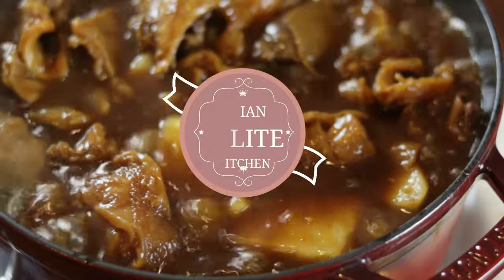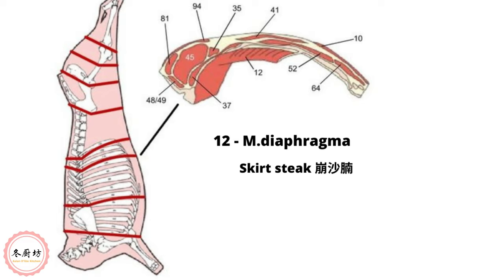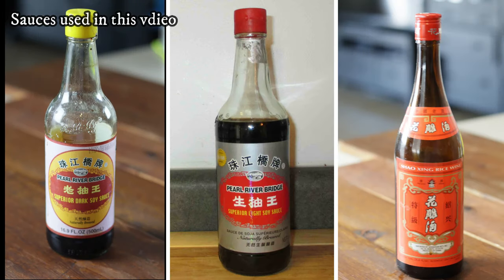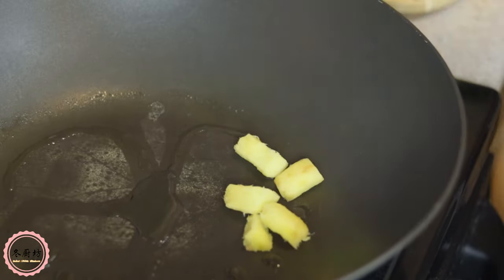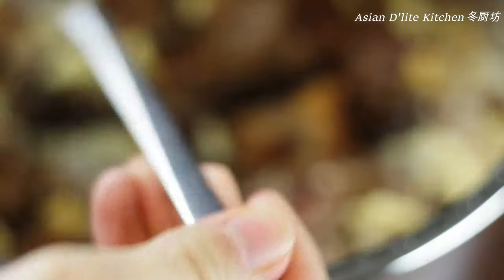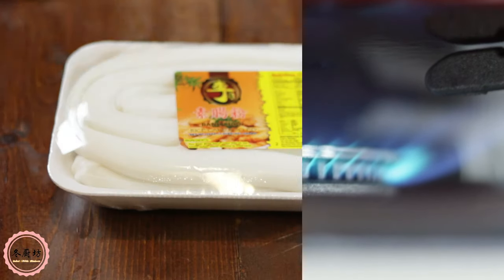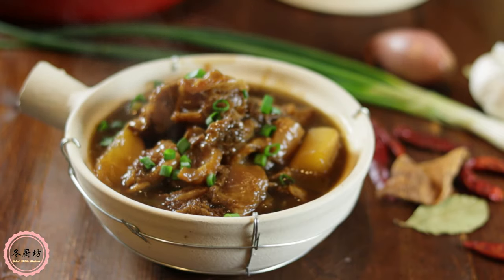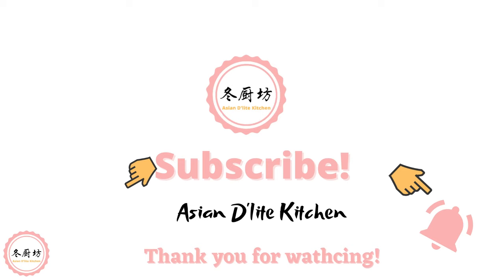Cantonese Beef Stew with Tendon and Daikon | Instant Pot Recipe| 广东柱侯萝卜焖牛腩🥩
♡For more detailed recipes, please click on the down below♡

Correction: I used 'tender" instead of the tendon'' in my video, I apologize for this error.

This recipe makes 4 quarts of stew

Main Ingredients:
2 lbs. of Beef skirt steak/side beef/brisket
2 beef Tendon
1 lb. of daikon
6 cloves of garlic
1 piece of ginger
1 small shallot
20 grams of rock sugar
2 tbsp of Chinese cooking wine
1 tbsp of pink salt
5 cups of water

Herbs:
1 tangerine peel
2 dried star anise
2 red chilis
½ tsp of black peppers
1 small cinnamon stick
4 bay leaves
2 allspices
1 tsp of coriander seeds

For blanching:
1 stalk of scallion
2 slices of ginger
1 tbsp of Chinese cooking wine

For the marinade:
1 red bean curd with 1 tbsp of sauce from the jar
2 tbsp of chu hou sauce
1 tbsp of peanut butter（or saseme sauce/paste）
2 tbsp of light soy sauce
3 tbsp of dark soy sauce

Starch mixture if you use more water
1 tablespoon corn starch mixed with 2 tablespoons cold water

1 pack of rice cake rolled noddle (2-4 servings)

Instruction: blanch proteins, sear with the marinade, braise according to the cookware:
Instant pot: 30 minutes
On a stove: braise beef Tendon 1 hour, then add to all proteins to cook 2-2.5 hours, then simmer on the stove with daikon for 30 minutes or till everything softened.
Time varies your cookware, stove, or amount of water you use, adjust accordingly.

主要食材：
2 磅牛腩
2 条牛筋
1 磅白萝卜
6 瓣蒜
1 块姜
1 个红葱
20 克冰糖
2 大匙料酒
1 大匙喜马拉雅粉盐
5 杯水

干香料：
1 片果皮
2 个八角
2个干辣椒
½ 小匙整只黑胡椒
1 条肉桂
4 片干月桂葉
2 个多香果
1 小匙芫茜籽

焯水：
1 条葱
2片姜
1 大匙料酒

腌料：
1 块南乳+1 大匙汁
2 大匙柱侯酱
1 大匙花生酱(或者麻酱)
2 大匙生抽
3 大匙老抽

可选勾芡比例：
1大匙：2大匙水

1 包素肠粉

做法：
肉焯水，加入腌料炒香，以以下时间炖煮：
Instant pot 压力锅：牛筋跟牛腩炖30 分钟，转锅加入白萝卜再炖30分钟
普通锅在炉灶上：牛筋炖1 小时，加入牛腩炖2-2.5小时，关火30-60分钟，转锅加入白萝卜再炖30分钟

6 Types of Sauces for White Cut Chicken |6种白切鸡酱汁
https:/youtu.be/z898nzhZ75s
YouTube channel @ Asian D’lite Kitchen Asian D'lite Kitchen - YouTube
FaceBook page @ Asian D'lite Kitchen 冬厨坊
Music
Achaidh Cheide celtic
Theme for a one handed piano concerto